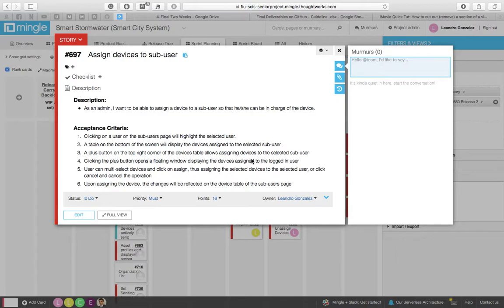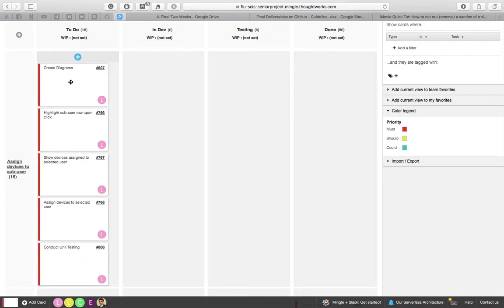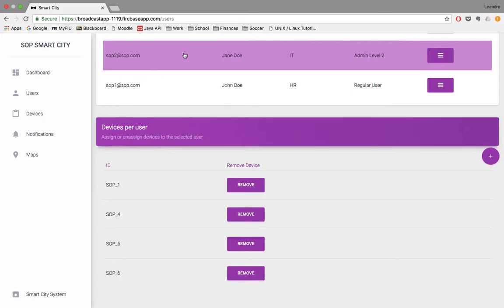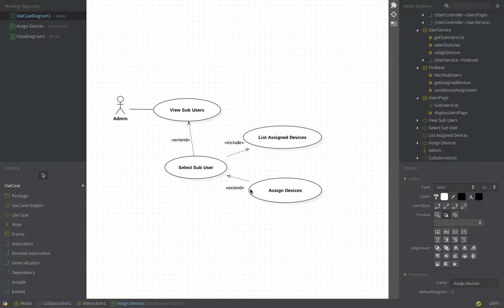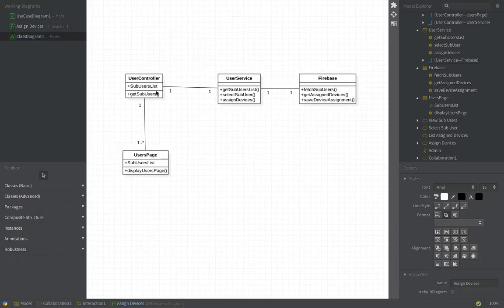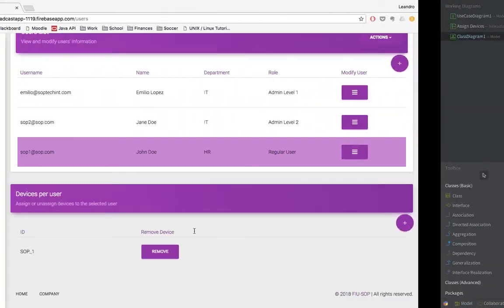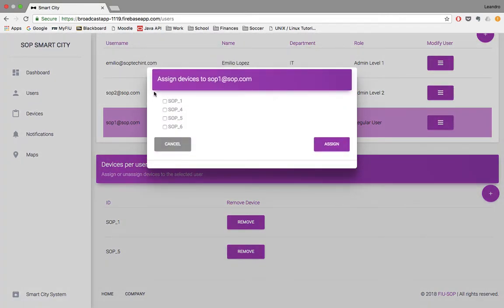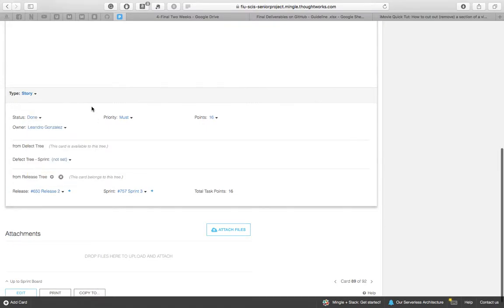FIU SCIS-2018 Spring-Smart City 2.0- UserStory-LeandroGonzalez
This is the video for User Story #697: "Assign Devices to Sub-User" of the Smart Stormwater / Smart City System 2.0. This user story was implemented by Leandro Gonzalez